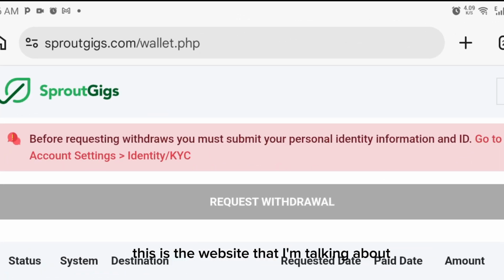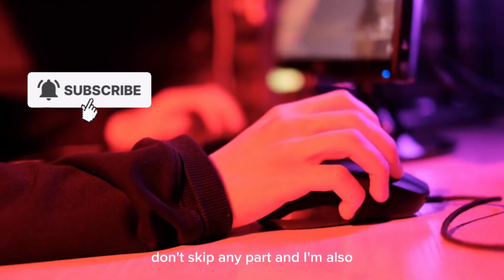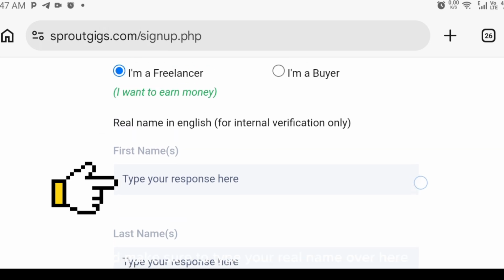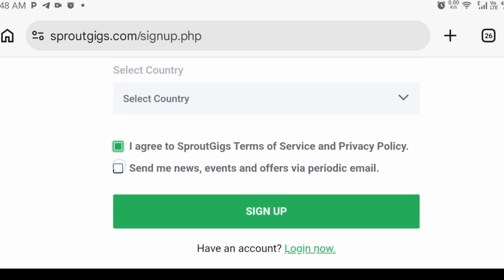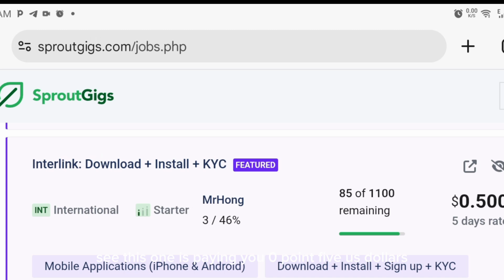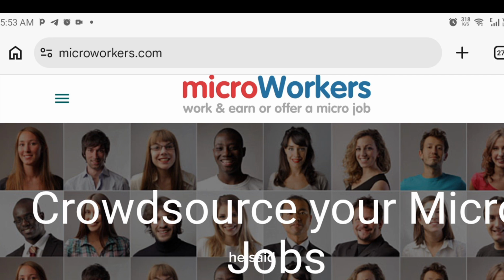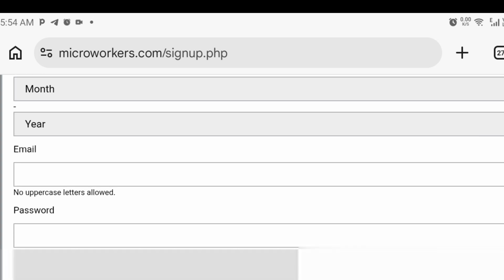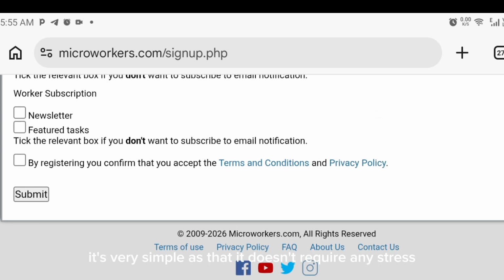How To Make Money Online For Beginners 2026 | I Made My First $6 (Step By Step)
Are you a beginner looking to make money
online in 2026? In this video I show you
exactly how I made my very first $6 online
using 2 simple websites that anyone can
start today for free!

This is the perfect starting point if you
have never made money online before. I walk
you through everything step by step so you
can copy exactly what I did.

✅ 100% free to start
✅ No experience needed
✅ Works from your phone
✅ Beginner friendly
✅ Get paid to simple tasks

⏰ TIMESTAMPS:
0:00 - Intro
0:30 - My story
1:00 - Website number 1
2:30 - Website number 2
3:30 - How to withdraw money
4:00 - Final tips

💰 Start making money today using
the same method I used as a beginner!

👍 Like if this helped you!
💬 Comment "$6" if you watched till end.